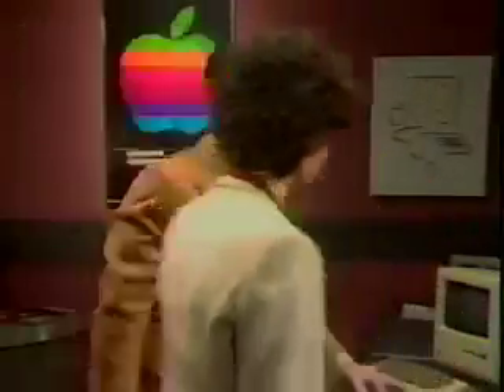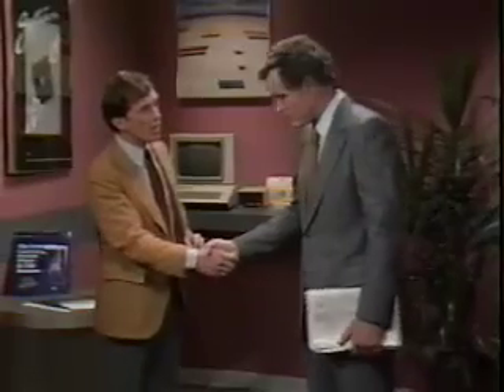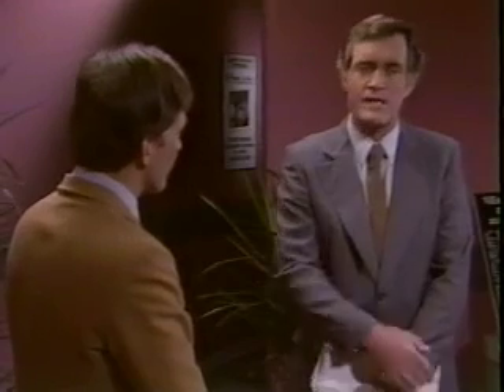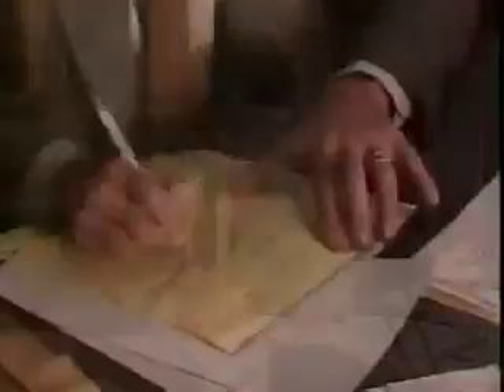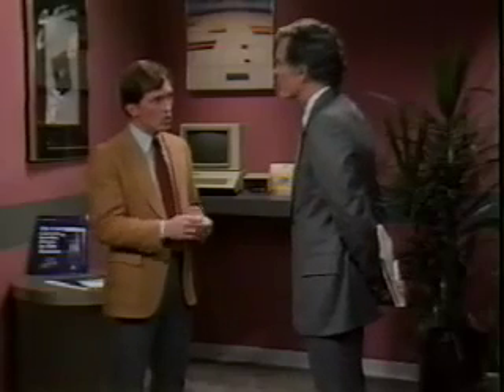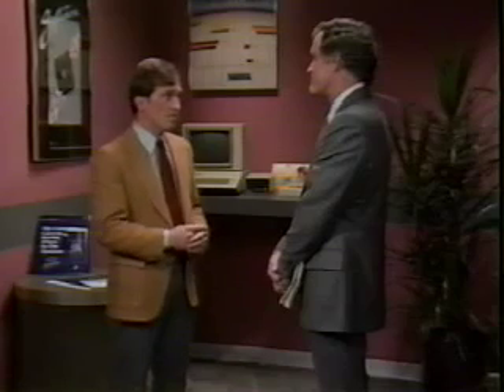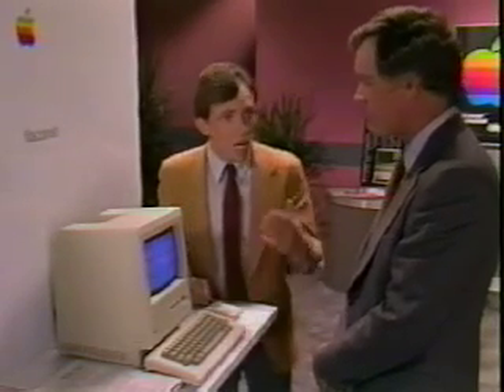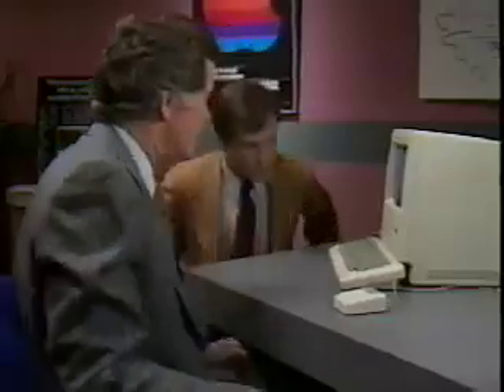Selling Macintosh Part 1 of 3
This video was probably given to dealers upon the release of the original Macintosh.